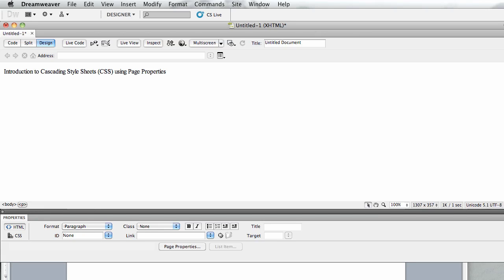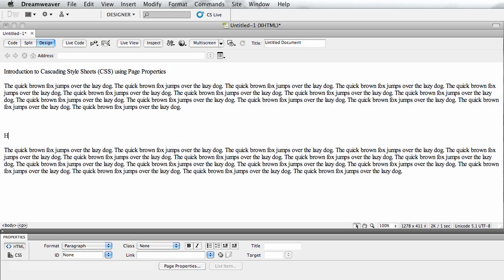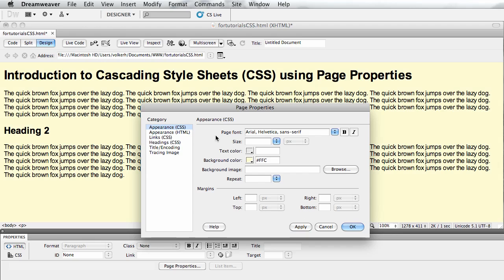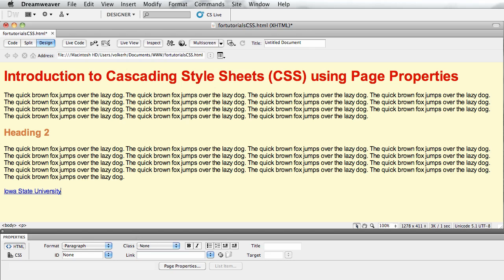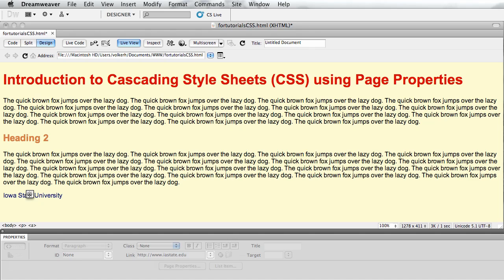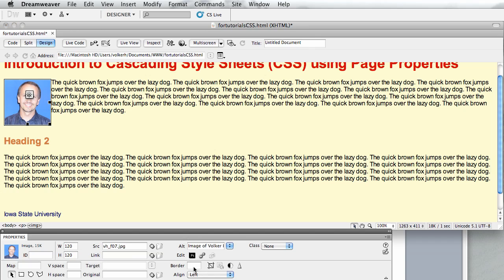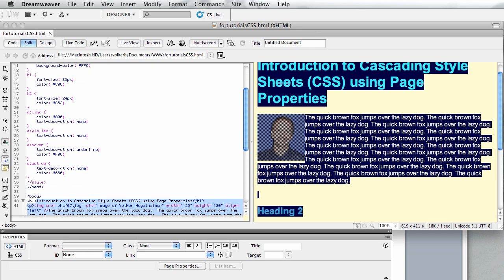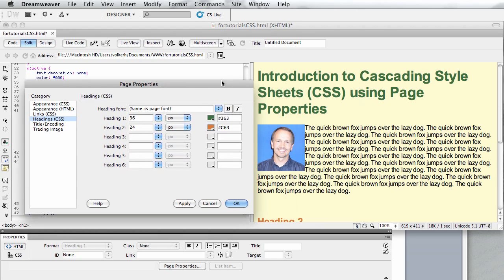Introduction to CSS using Page Properties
Dreamweaver 5.5